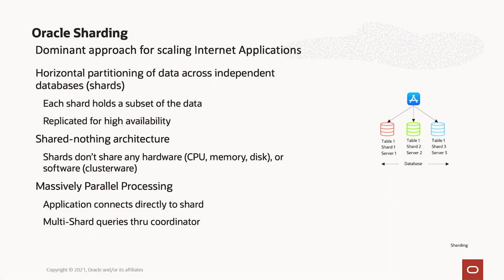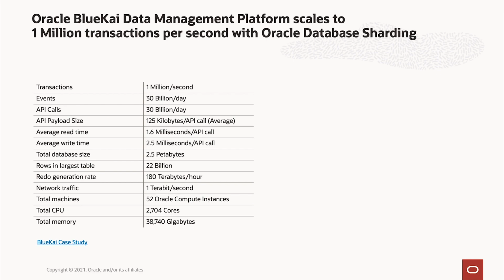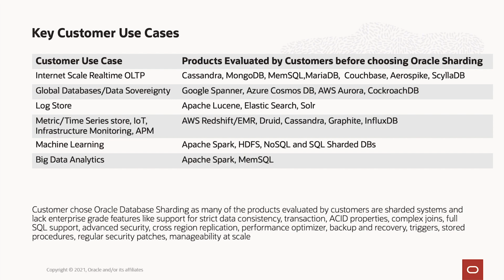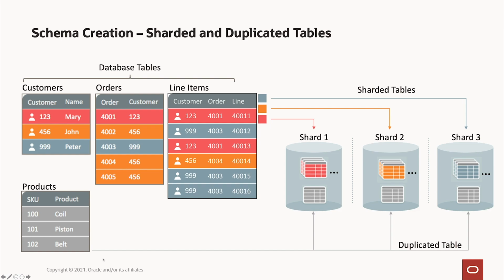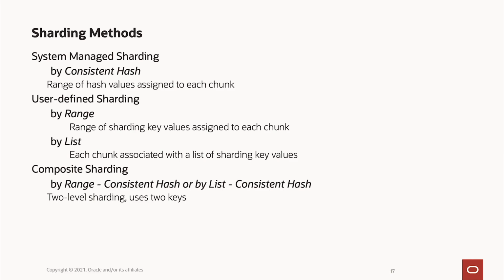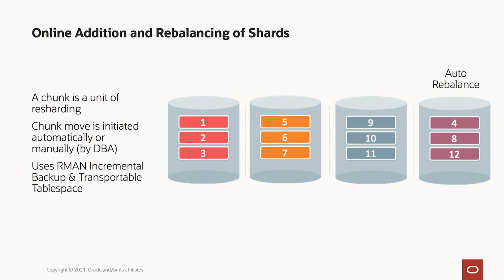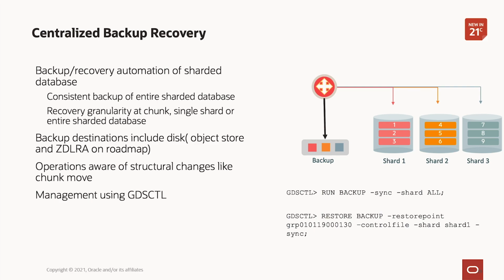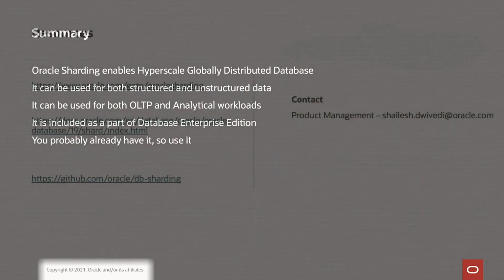Hyperscale and geographically distributed databases with Oracle Sharding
In this webinar learn how customers can use single global Oracle Database can help customers meet stringent data sovereignty requirements, support hyper-scale applications with a shared-nothing architecture and utilize Oracle Sharding in the cloud.